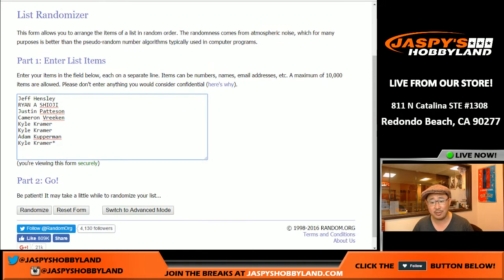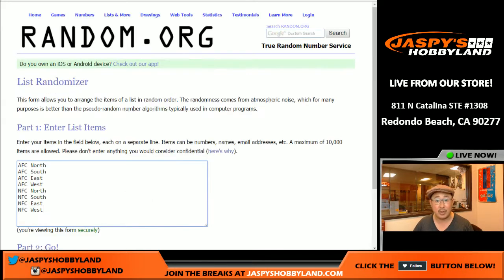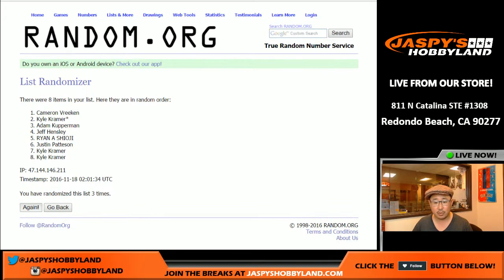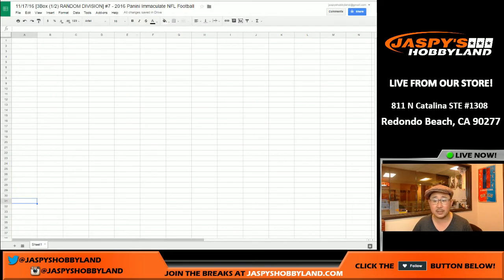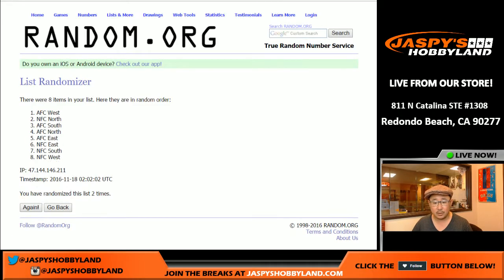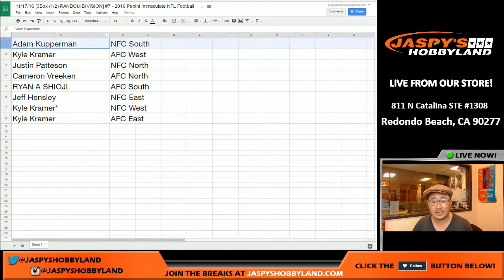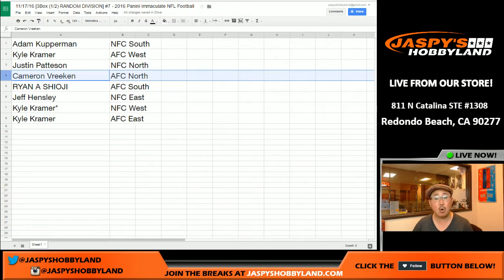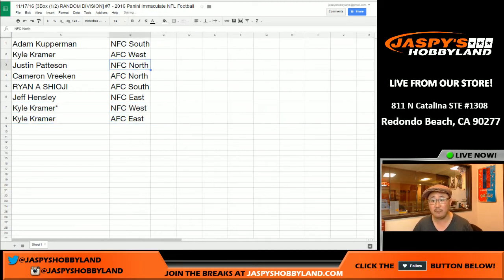11/17/16 [3Box (1/2) RANDOM DIVISION] #7 - 2016 Panini Immaculate NFL Football